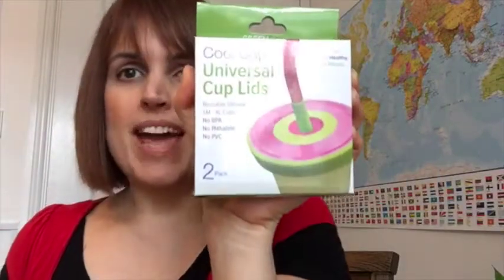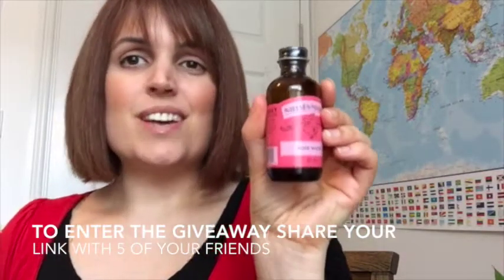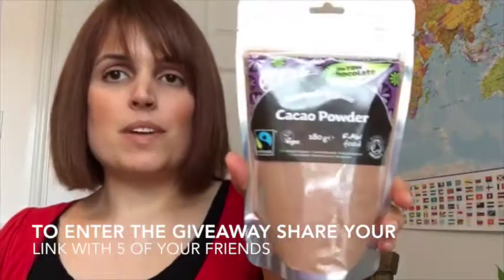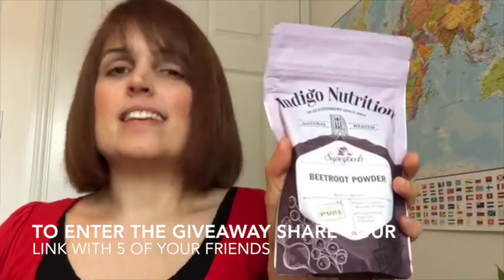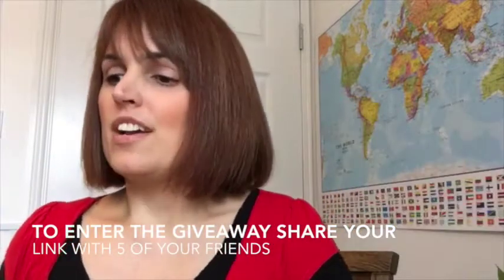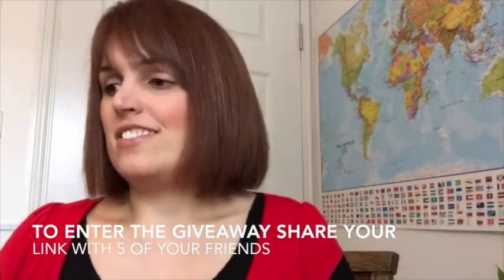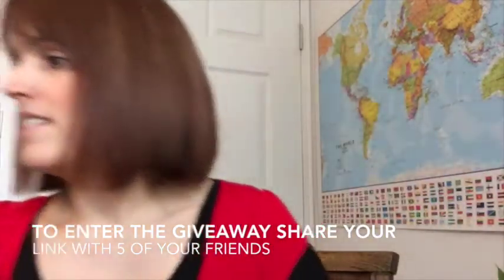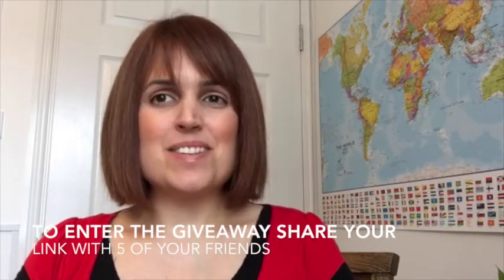Lean Green Smoothie Challenge Smoothie Bundle Giveaway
- Join The Lean Green Smoothie Challenge
Last time we ran the challenge we had thousands of success stories who all said they lost weight and increased their energy naturally.  Will you be joining them for our latest green smoothie challenge?
Once you join the FREE challenge you will be able to enter the giveaway for this amazing smoothie bundle of ingredients and other goodies.